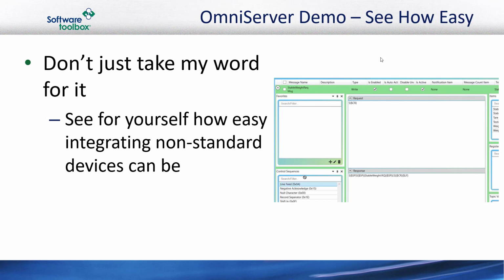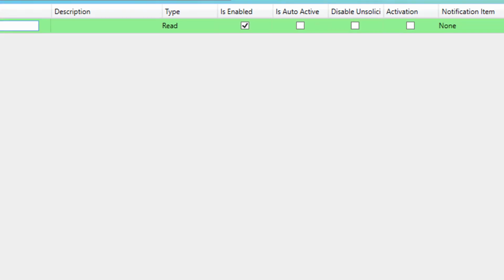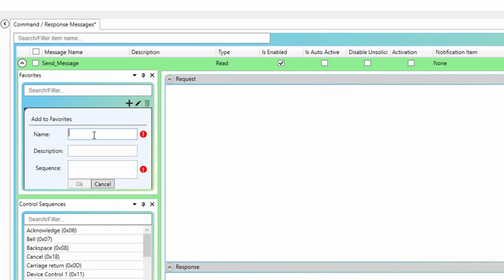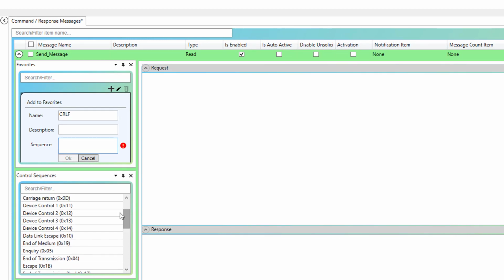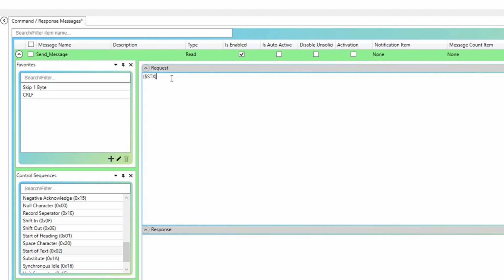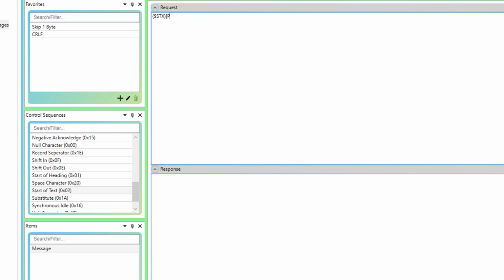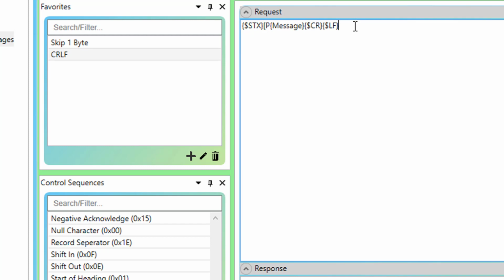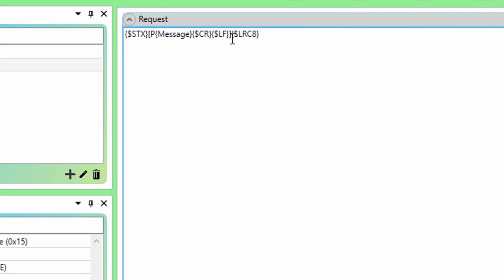Demo - Configuring an OmniServer Protocol for Marquee or Andon in 3 Minutes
Watch this short video to see how OmniServer's visual protocol editor with drag-and-drop support and other ease-of-use features makes it easy to configure a protocol for a marquee or andon board display device in about 3 minutes. You can also watch a live demo of OmniServer configuring and controlling an Andon board